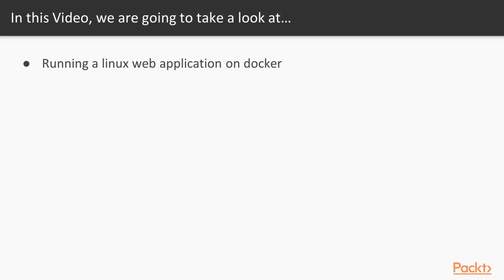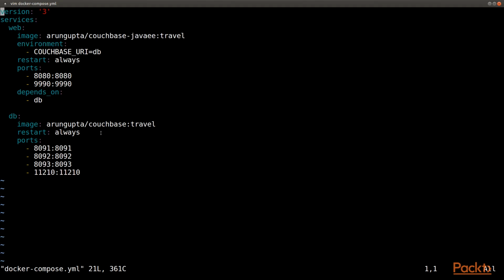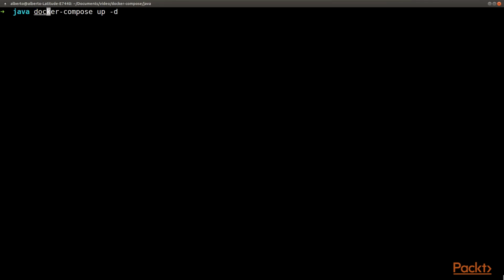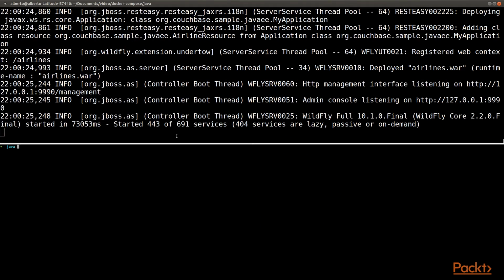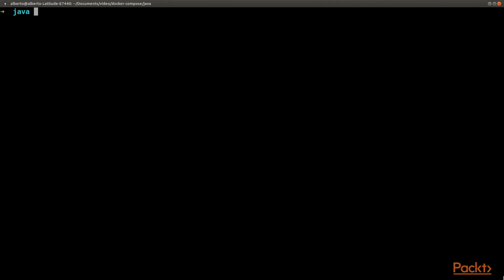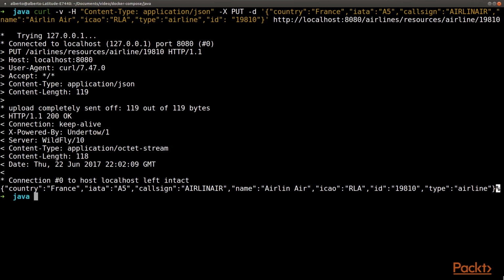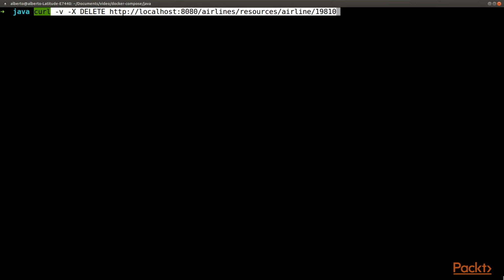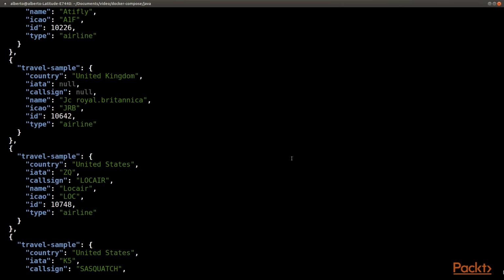Docker for Cross Platform : Running a Linux Web Application | packtpub.com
In this video, we going to run an application that has nginx, wordpress and database
o Eplain docker-compose.yml configuration
o Show nginx configuration
o Isolate application